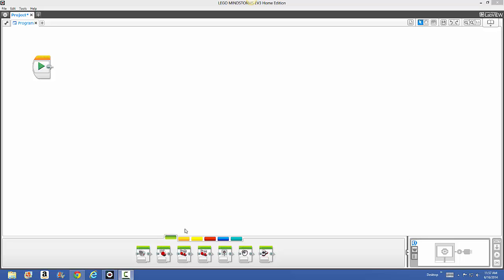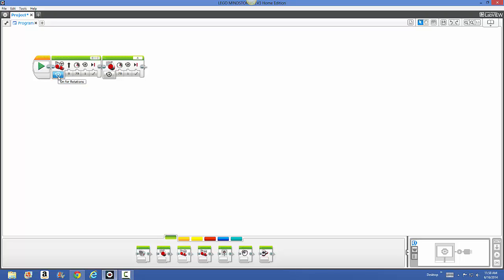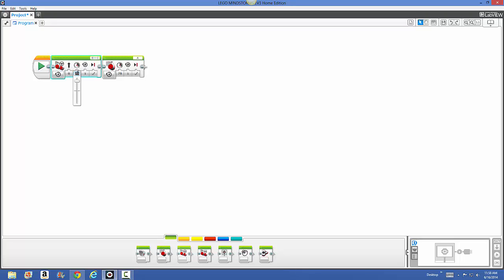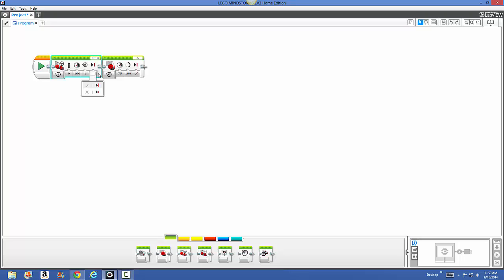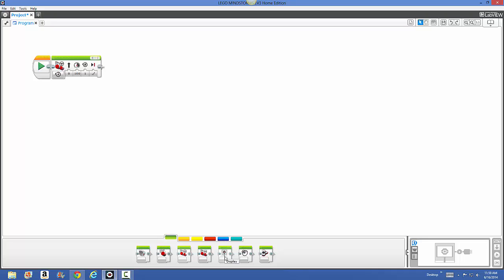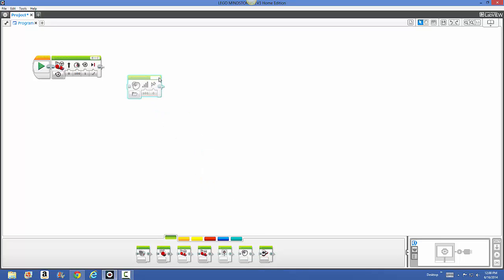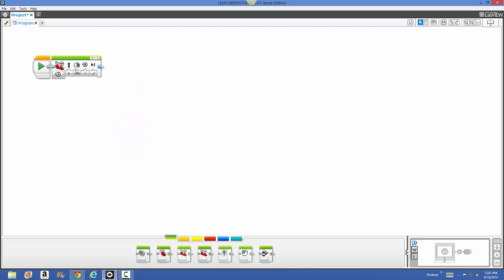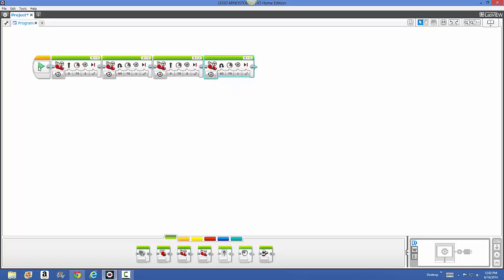LEGO EV3 programming - basic moves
This tutorial covers the basic functions under the action tab, specifically the move, steering commands.